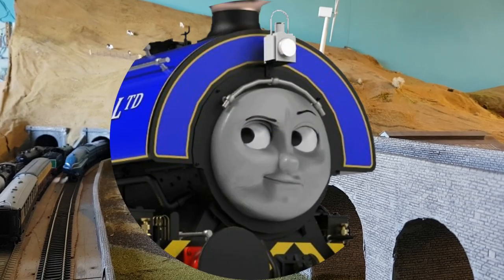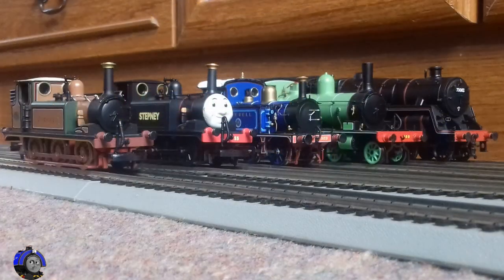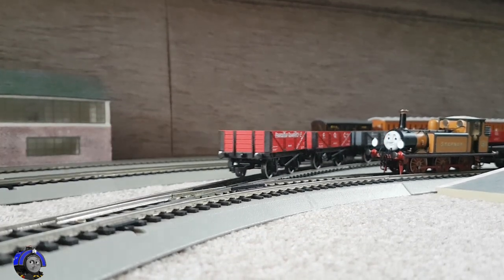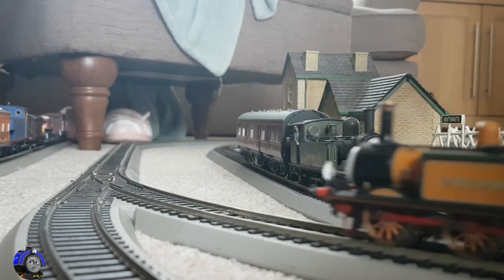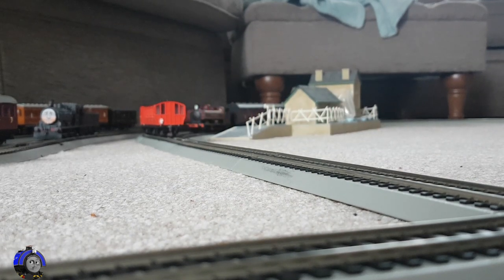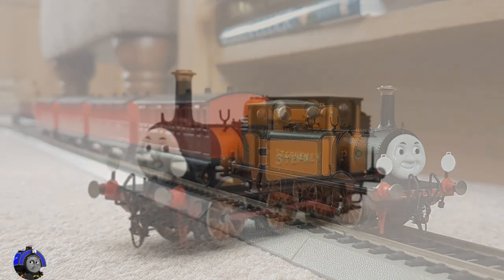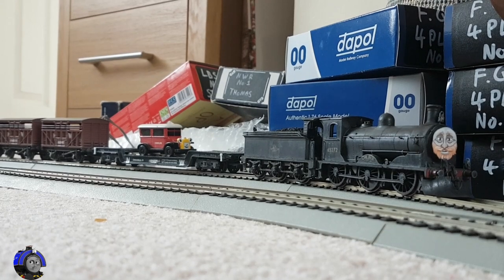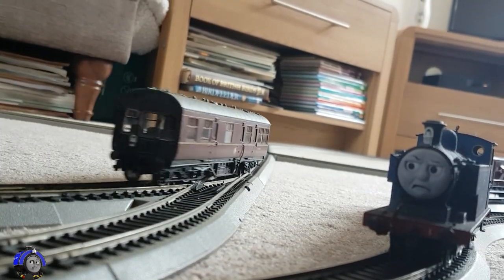Dearest Models: LBSCR No.55 "Stepney"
Hey guys, here's an in-depth look at my Stepney models.

Thumbnail By BrightonTerrier

Thomas & Stepney Audio belongs to Mattel

Let me know who you'd like to see next!